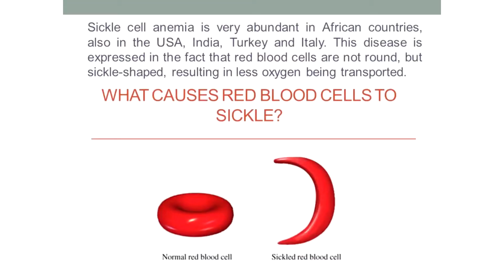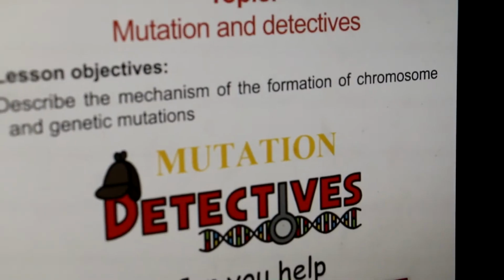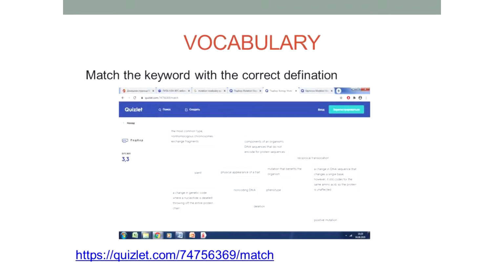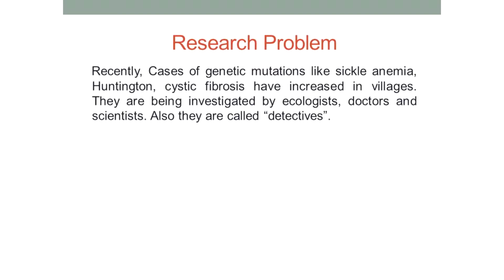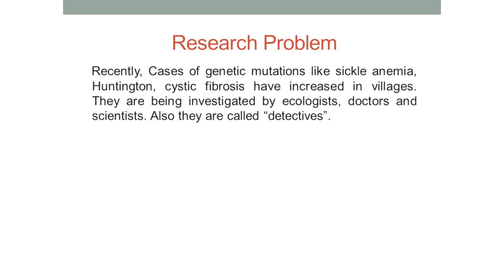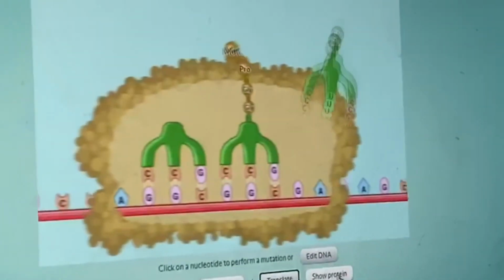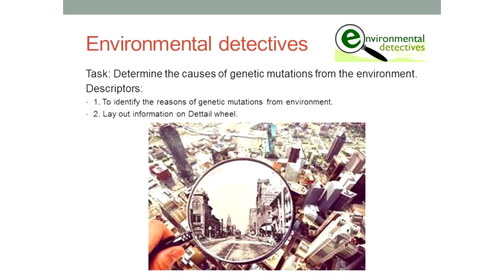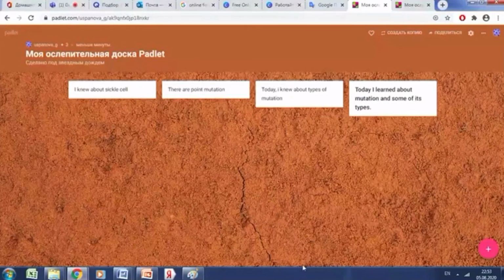Graphic organizer CLIL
Успанова Гулназ, Назарбаев Интеллектуальная школа физико-математического направления г. Актобе